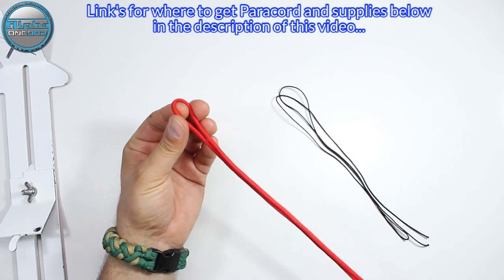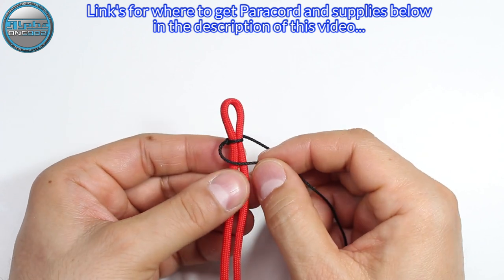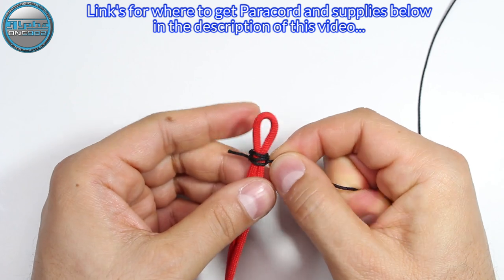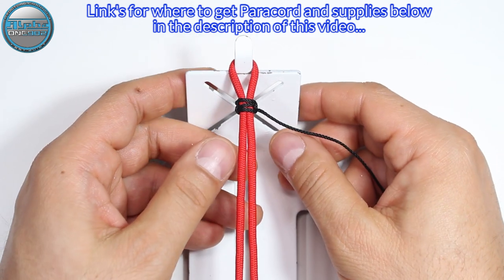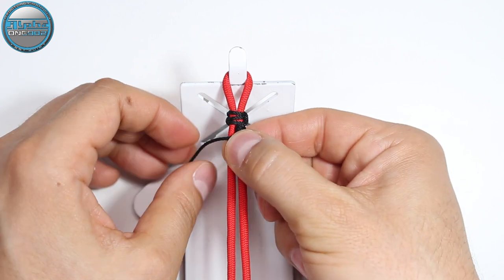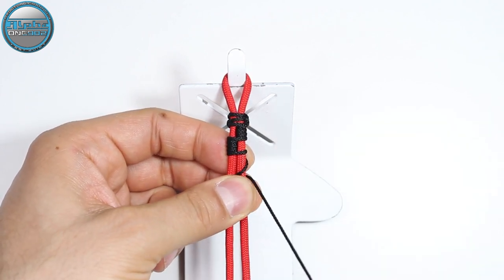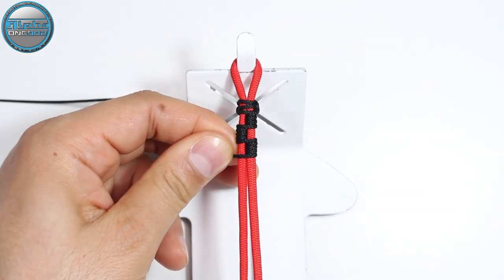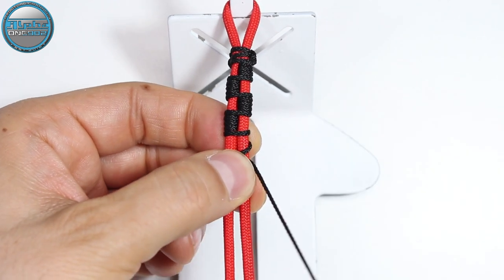Minimalist Paracord Bracelet Red and Black Checkers Paracord Knot Tutorials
Aloha everyone, in this Video Tutorial you'll see How to Make a Minimalist Paracord Bracelet Red and Black Checkers Paracord Knot Tutorials

Paracord used:
Black Paracord 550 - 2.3 ft or in metric 0.7 mt
Red micro cord - 6.6 feet or in metric 2 mt

Thanks!